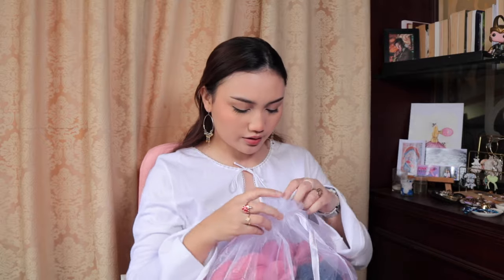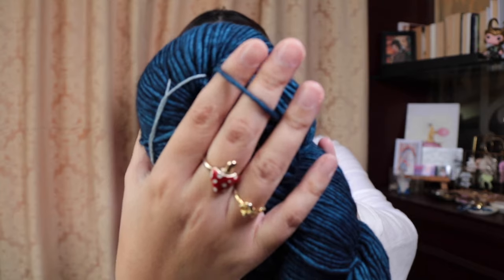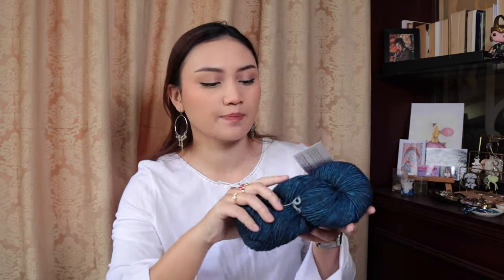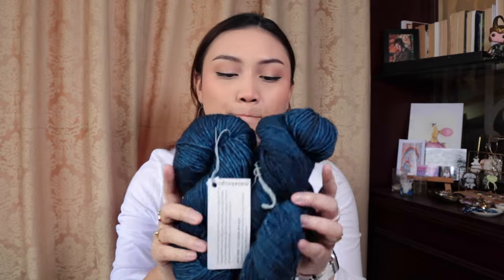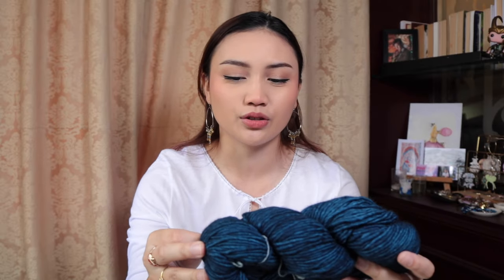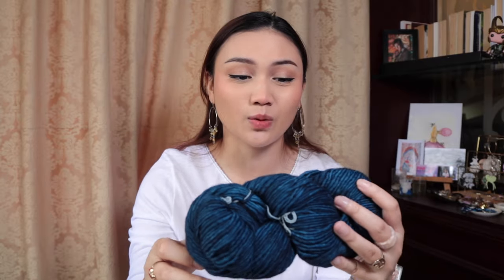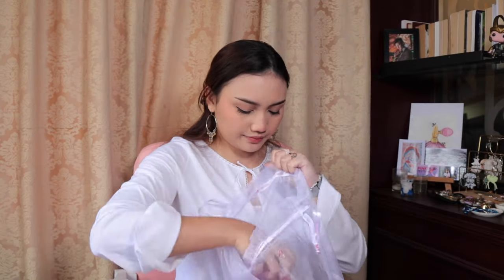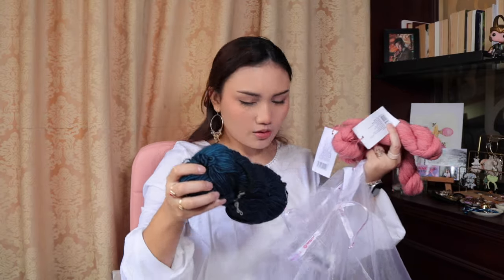Wool Warehouse Yarn Haul | Drops, Malabrigo, Fyberspates & more! 🌿🌻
Hello you, how are you? We have a yarn haul today 🪴🌟 Hope you enjoy it cause we got a lot of stuff from Wool Warehouse from Drops Design, Malabrigo, Fyberspates and Cascade Yarns and more!! Hope you enjoy! ☀️

🌼 Yarn Mentioned 🌼
Drops Paris Recycled Denim - Light Blue (101)
Drops Safran - Denim Blue (06)
Drops Safran - Off White (18)
Drops Safran - Navy Blue (09)
Fyberspates CoopKnits Socks Yeah! - Ammolite (102)
Malabrigo Worsted - Azul Profundo (150)
Rowan Mako Cotton Baby - Dark Grey (01009)
Cascade 220 Fingering - Slate Rose (1061)
Sirdar Hayfield Bonus Super Chunky - Pumpkin (766)
Sirdar Hayfield Bonus Super Chunky - Berry (652)

Hey! My name is Bash Harry, a 24 year old writer and media broadcaster. Currently based in Brunei, The Harry Knit is the space where I make knitting & craft content every Monday! Have a great day!

This video is about: wool warehouse,yarn,crochet,yarn haul,knitting,yarn haul 2021,joann yarn haul,massive yarn haul,crochet yarn haul,yarn haul and review,yarn haul unboxing,biggest yarn haul,yarn haul 2022,wool warehouse unboxing,wool warehouse haul,yarn review,how to crochet,yarn stash,knit with me,cotton yarn review,drops yarn haul,the harry knit,lets knit together,yarn haul hobbii,hobbii yarn haul,wool warehouse yarn,wool warehouse uk,cascade yarns,drops yarn